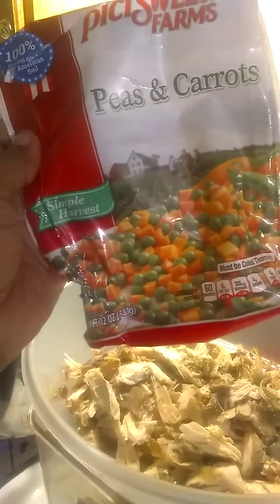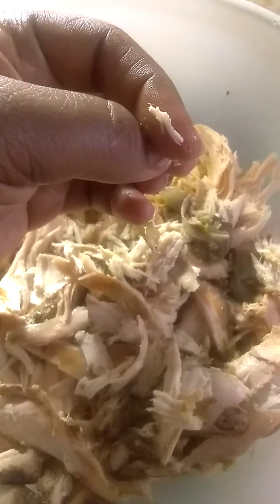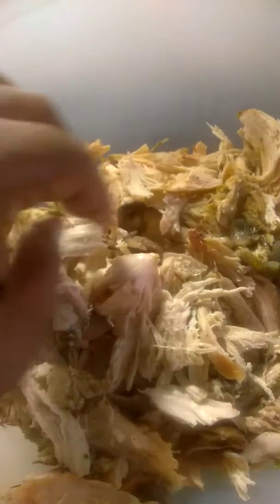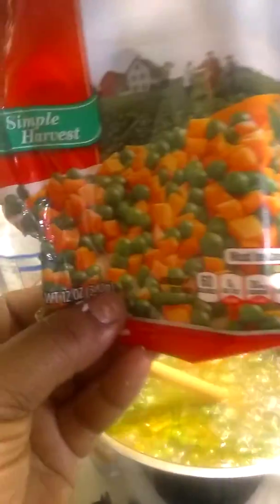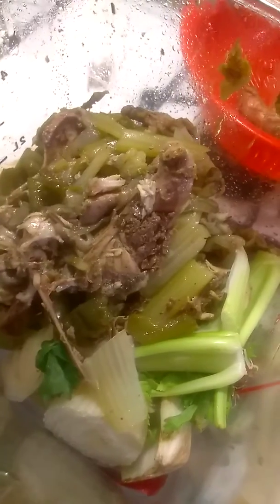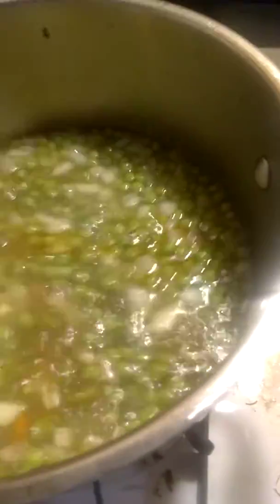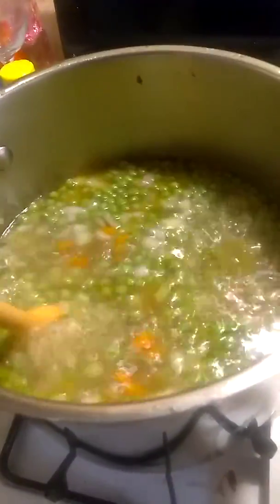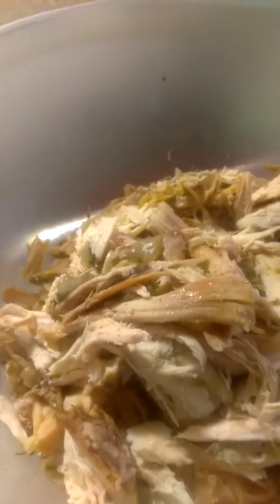Homemade chicken soup pt 3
Please excuse all the sniffles!!! I'm a little under the weather hence the chicken soup 🤧🤧 🤒😷 🤧